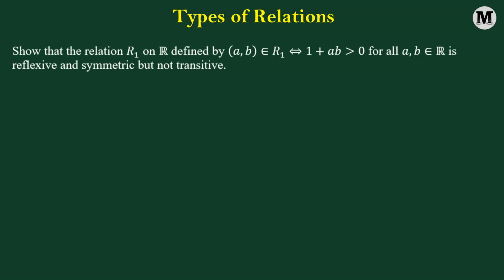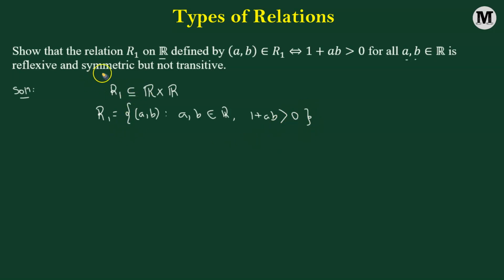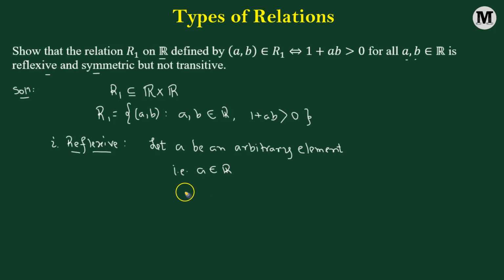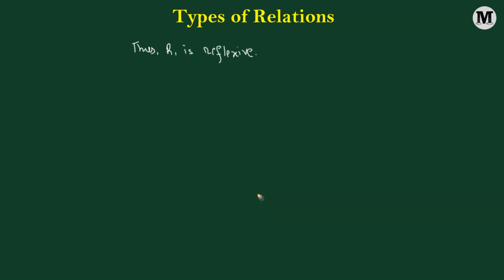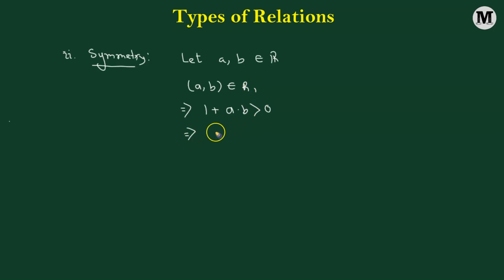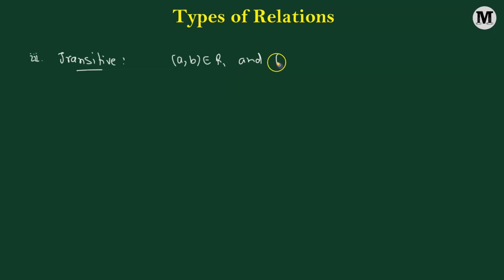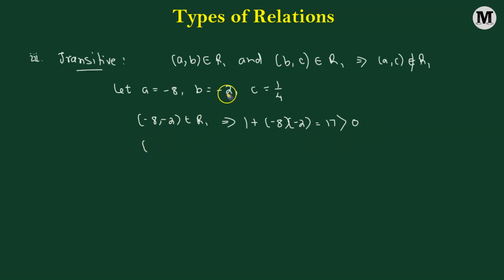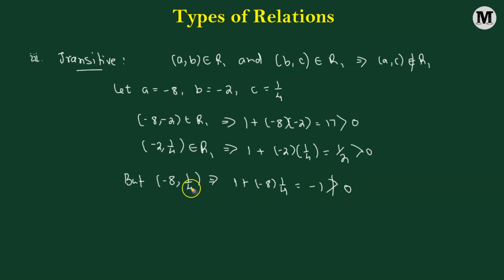4.7 | Relations | Types of Relations - Worked Out Problems 7